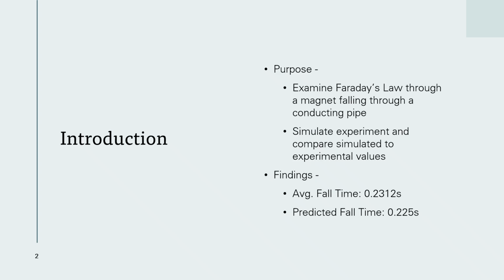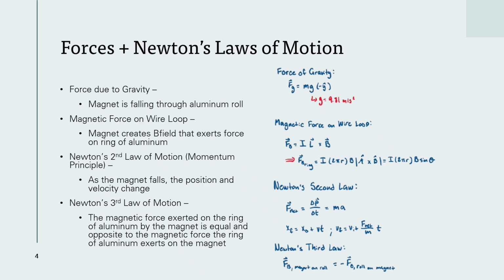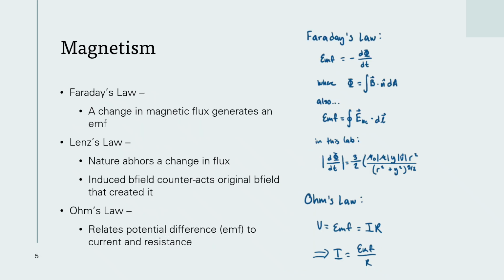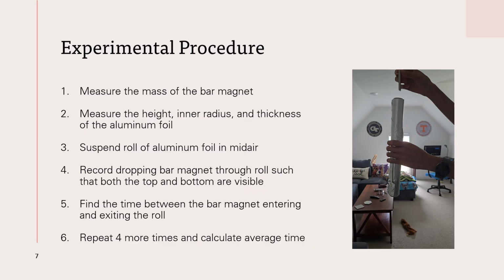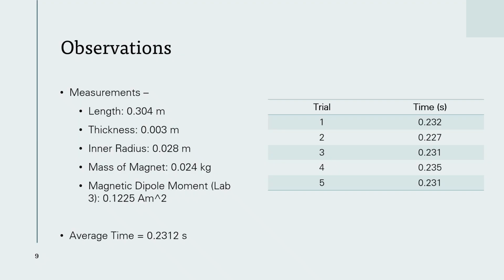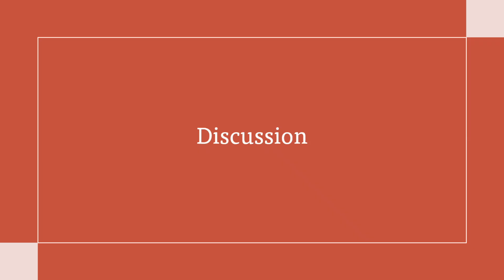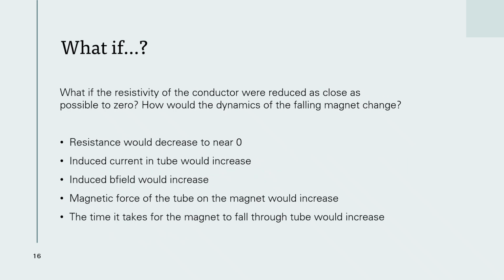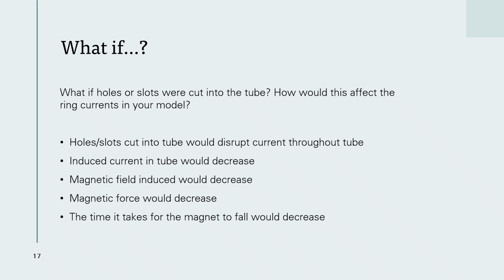PHYS 2212 Lab 4 Faraday's Law